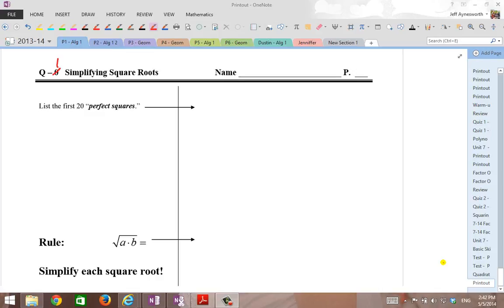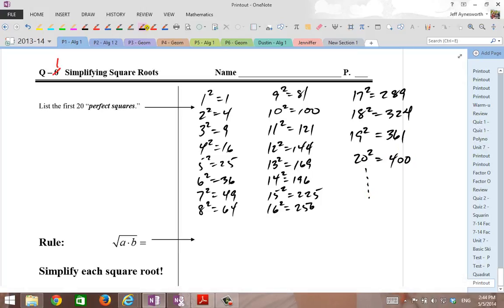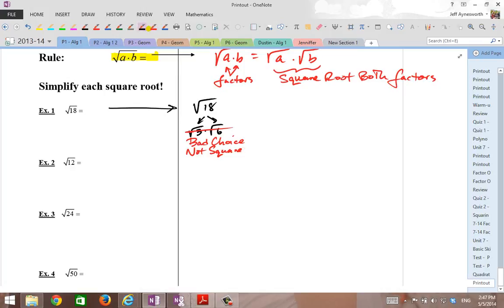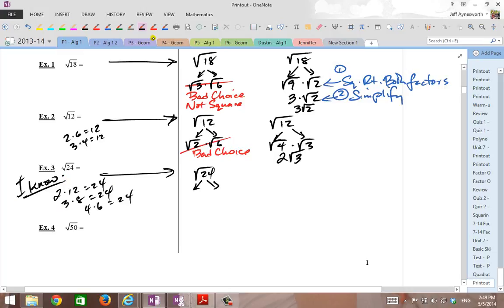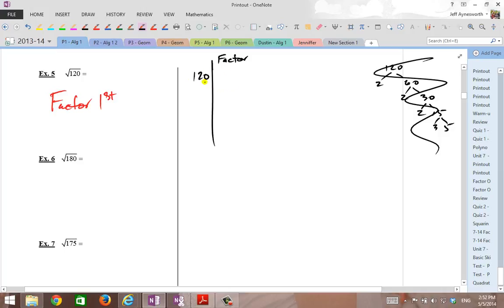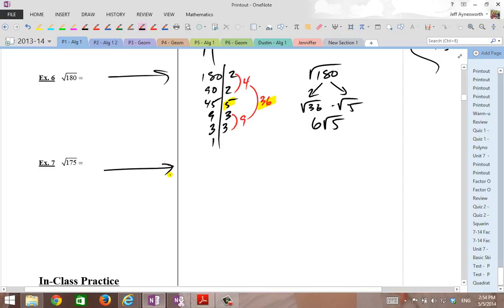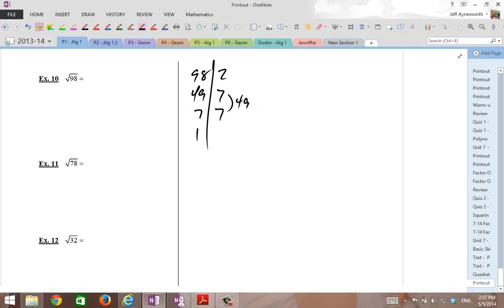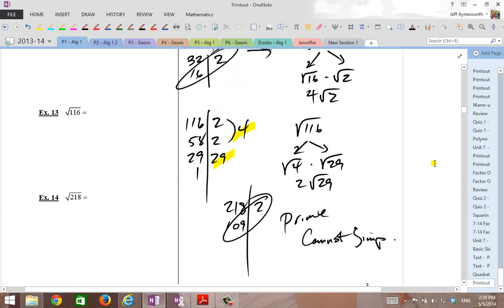6-6 Simplifying Square Roots Video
6-6 Simplifying Square Roots